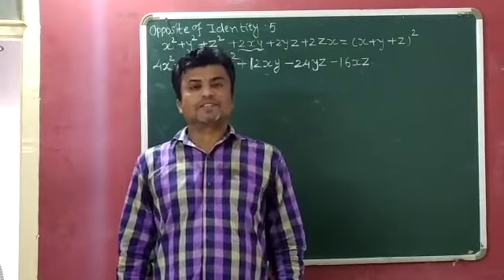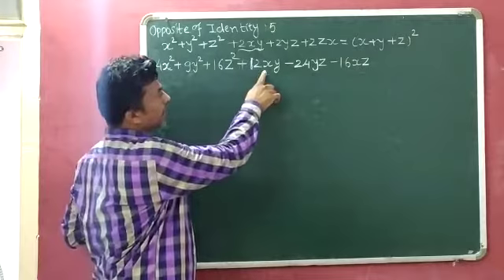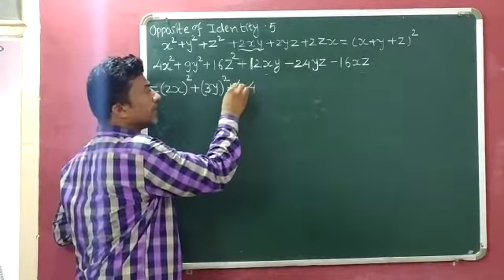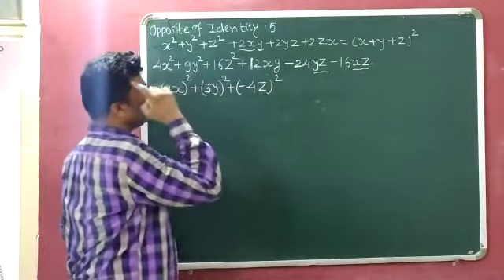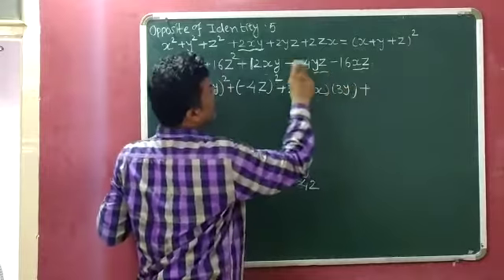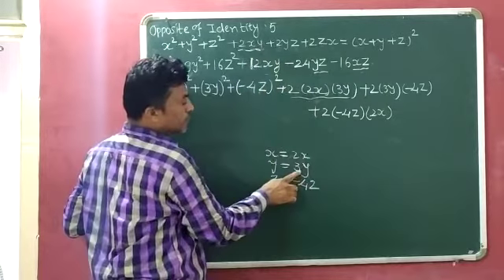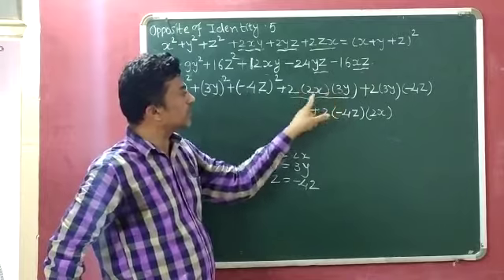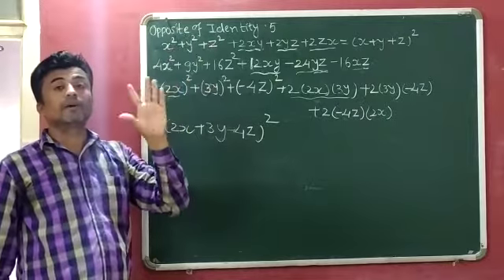Std:9 Maths Ch:2 (Part:31) (Opposite of identity:5)